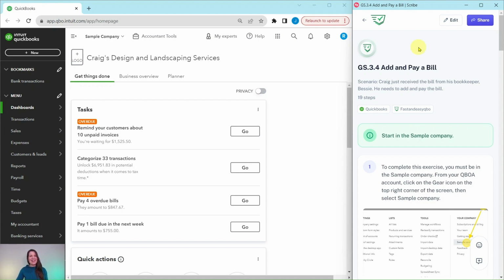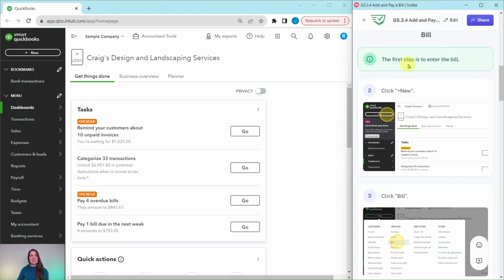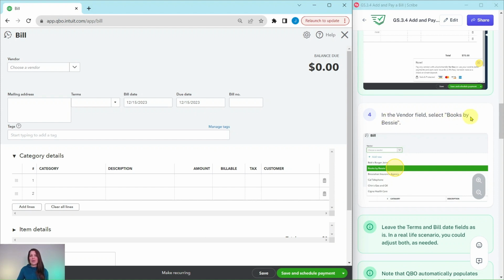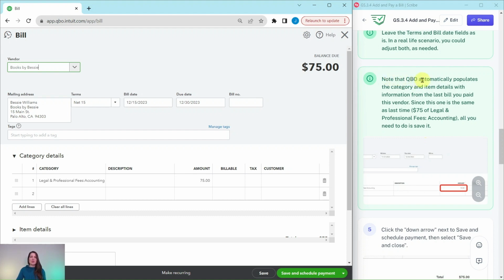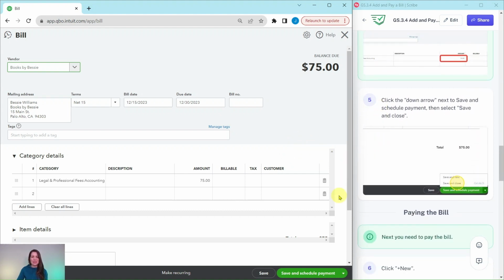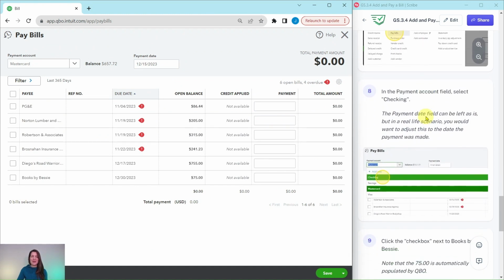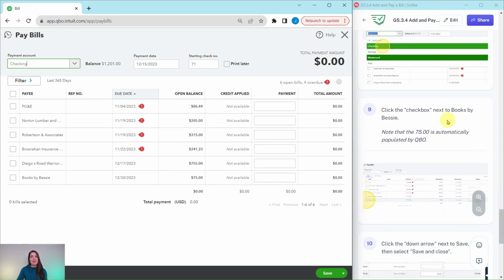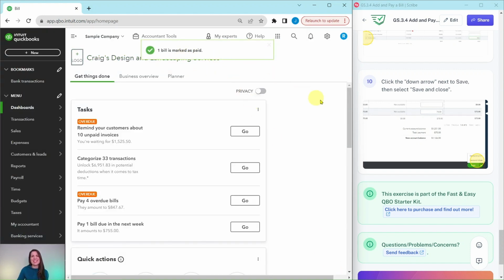Get Started with QBO - Add and Pay a Bill